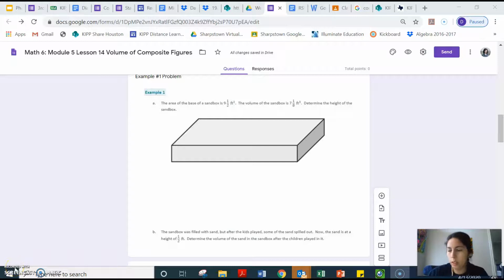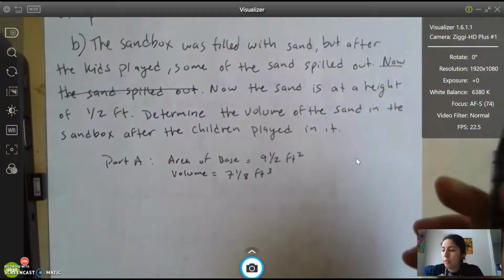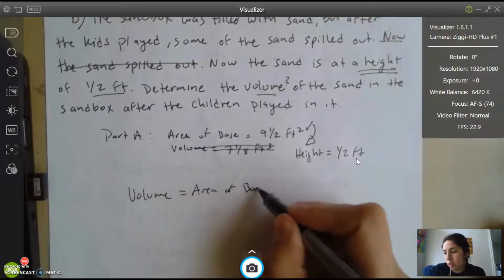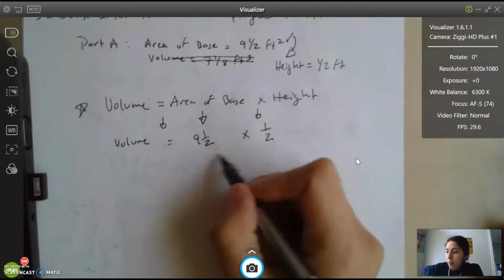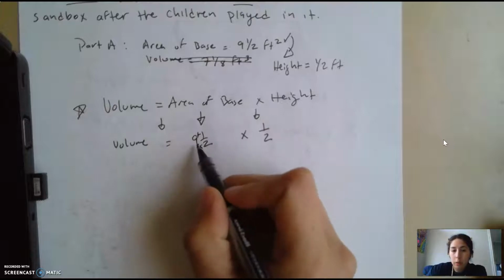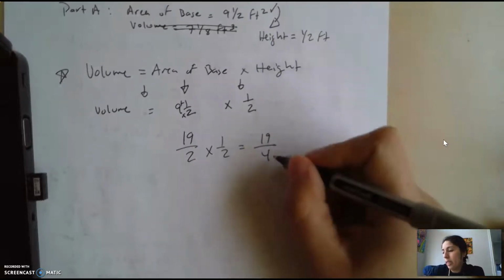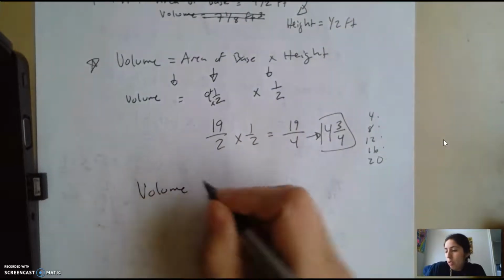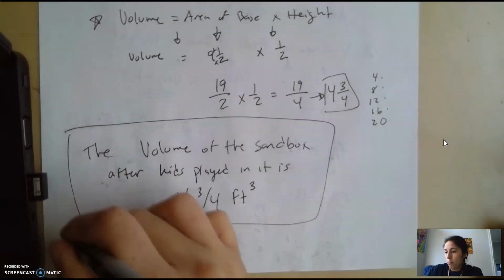Math 6: Module 5 Lesson 14, Exercise 1, Part B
Purpose of Exercise: Solve problem in which volume is given of a rectangular prism and students find either the height or area of the base. Students are expected to substitute known information into the volume formula and manipulate the equation to solve for the missing value.